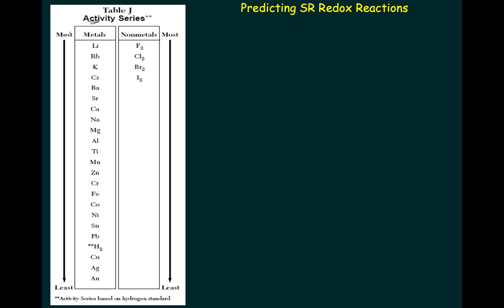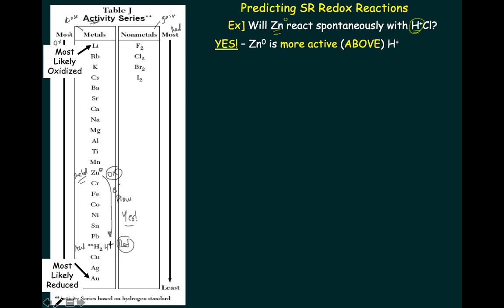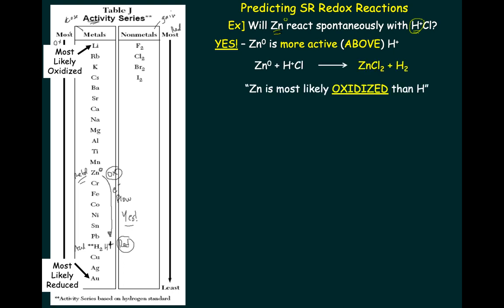Unit 13.3 - Activity Series - Predicting Redox